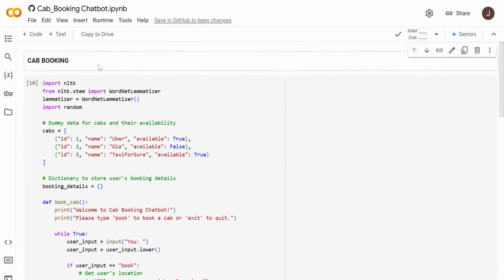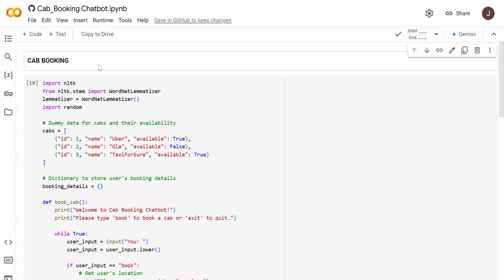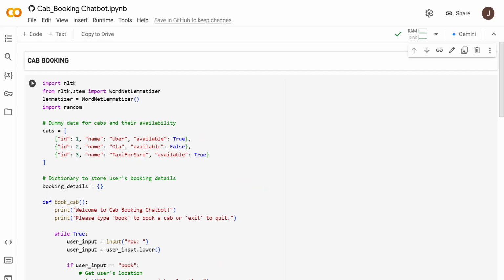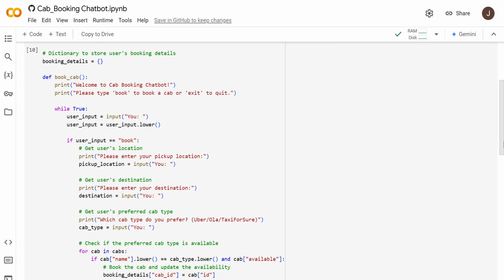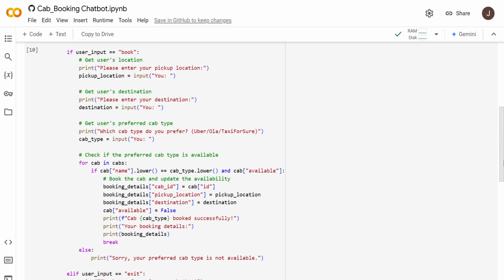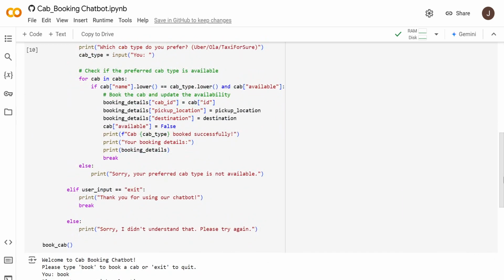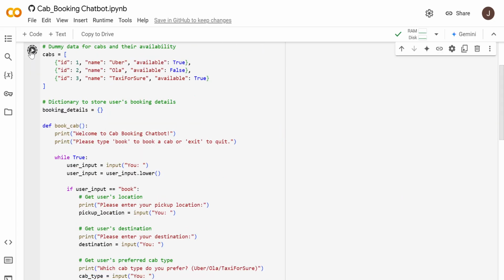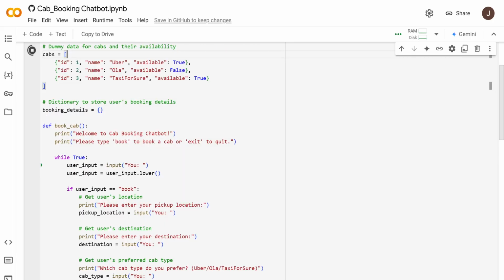Book your cab in 5 Minutes|simple python code with explanation in Google colab#python#googlecolab#ai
how to book your cab in 5 Minutes using python code.
simple python code working in Google colab to book a taxi
it uses dummy data so that you can modify the code as per your requirements.